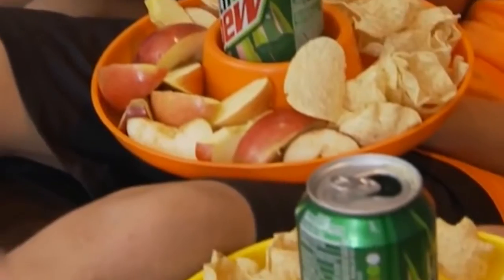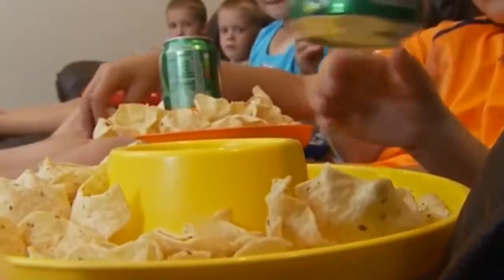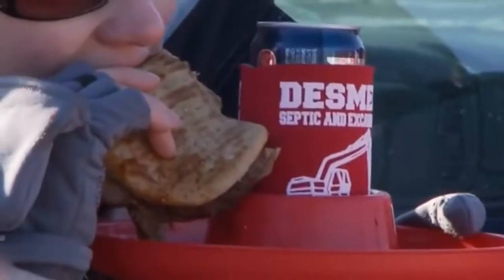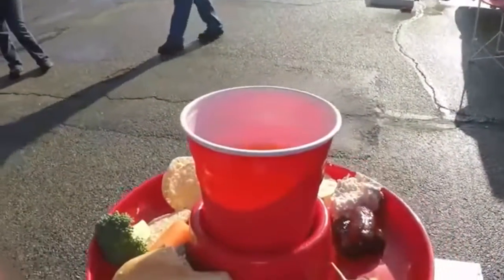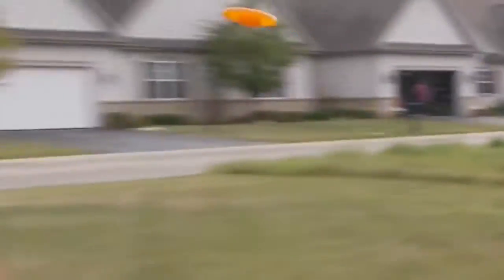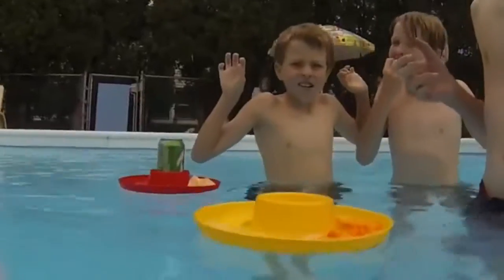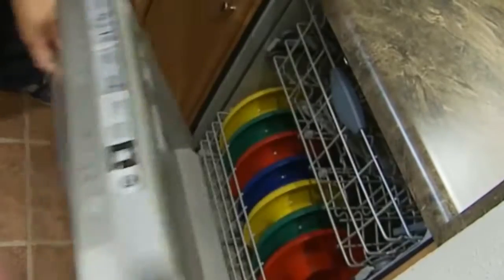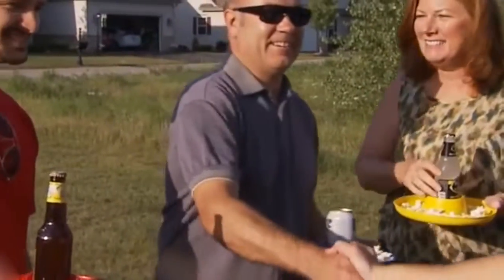Set of 4 The Great Plate Organizer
Hold Your Food and Drink in One Hand! This party plate holds your drink and food, leaving you with one free hand at all times. Perfect for BBQs, tailgating, camping, or the beach. Stackable for easy storage. Dishwasher and microwave safe. BPA-Free Plastic. Made in the USA. 10" diameter.